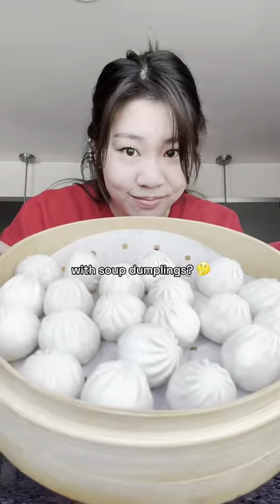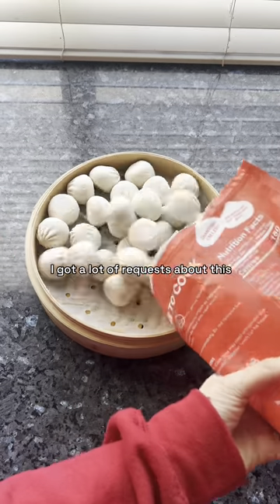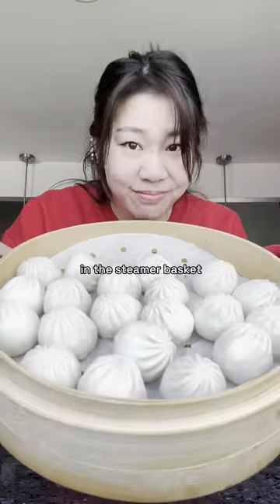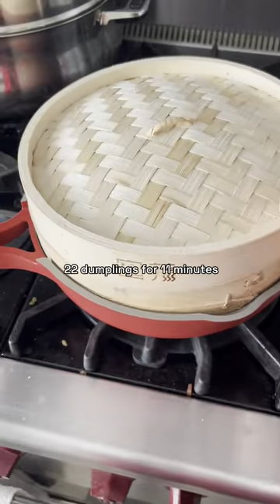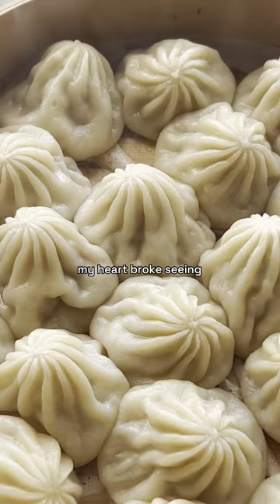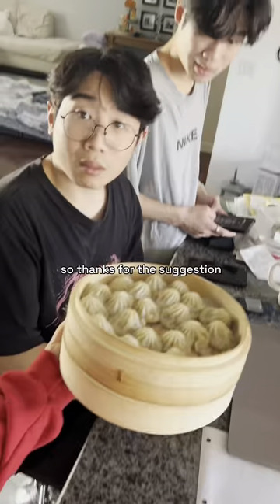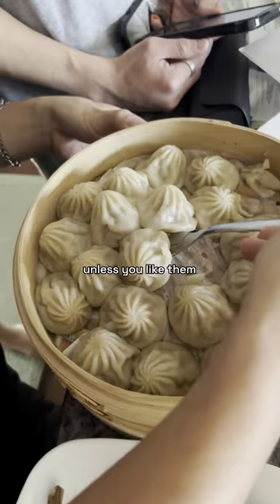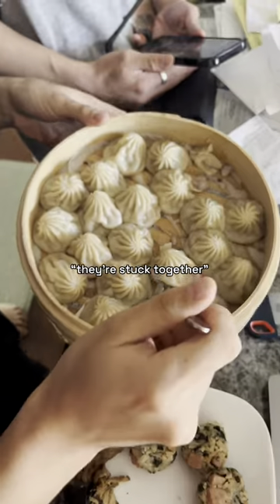What Happens When Soup Dumplings Are Cooked Stuck Together? - MìLà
What happens if you fill the steamer basket with soup dumplings??? Isn't this obvious...🤔 But we tested this out for you!

This is what happens when you cook soup dumplings stuck together. The soup spills out and you may be left with broken dumplings 🥲